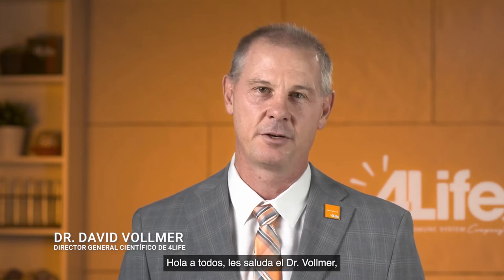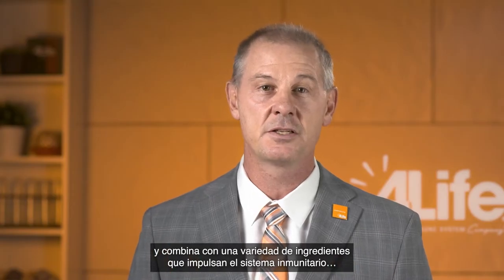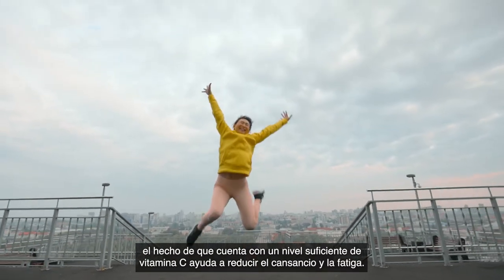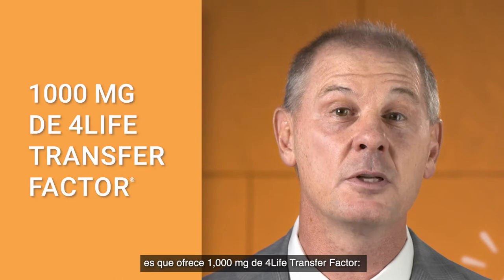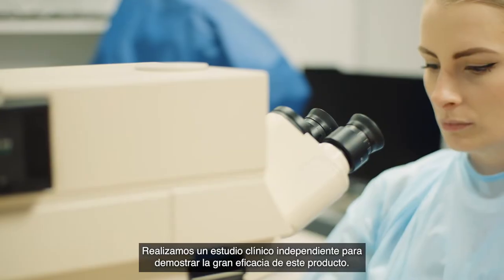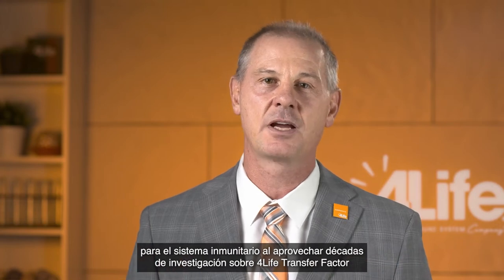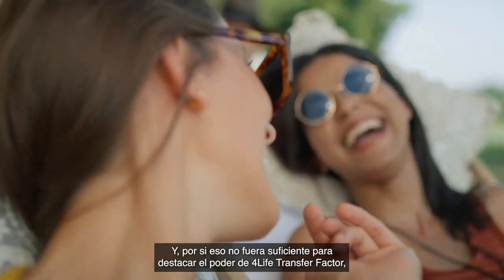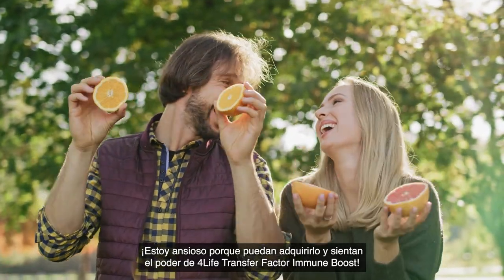4Life Immune Boost – Video de validación del Dr. Vollmer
Escucha al Director General Científico de 4Life, el Dr. David Vollmer para conocer todo sobre las características, beneficios y la ciencia detrás de nuestro exclusivo producto, 4Life Transfer Factor Immune Boost; una fórmula para el sistema inmunitario que contiene ingredientes que han demostrado clínicamente activar tu sistema inmunitario en el transcurso de dos horas.

4Life offers supplements that support immune system health, body transformation, and general wellness. Achieve your healthy lifestyle goals with 4Life Transfer Factor® products to help you burn fat, build muscle mass, and more. Purchase products as a customer, or build your own business as a 4Life distributor.*

4Life Transfer Factor Science encompasses the research, technology, and innovation of products that educate your immune cells, supporting your immune system’s ability to recognize, respond to, and remember potential threats. 4Life Transfer Factor products are patented, certified, and highly researched. 4Life Transfer Factor is sourced in three proprietary ways to provide a wide range of personal immune system support.